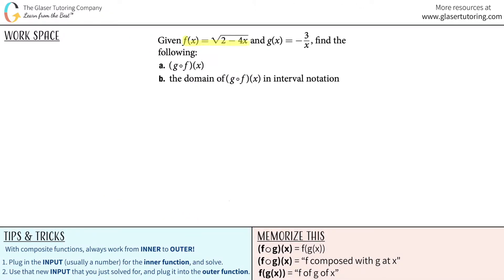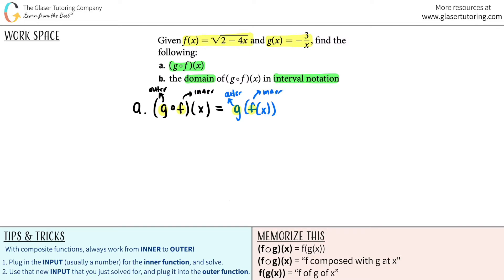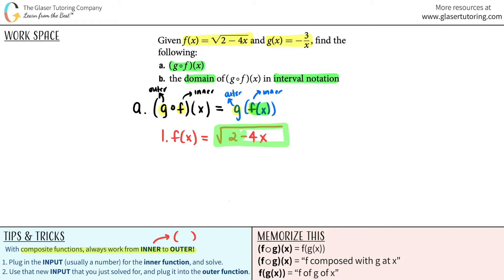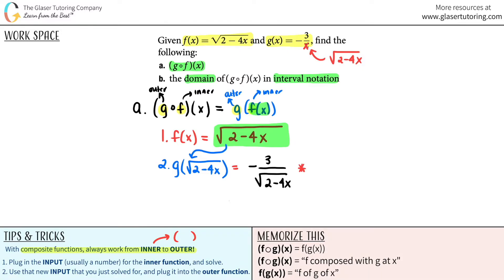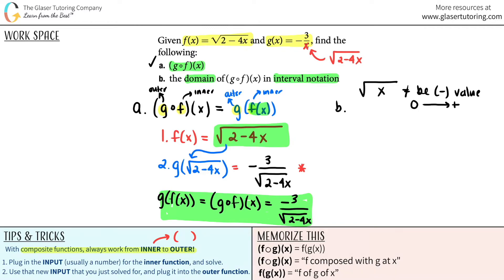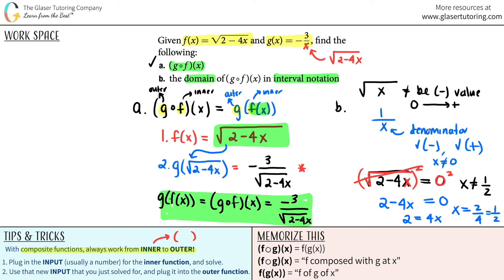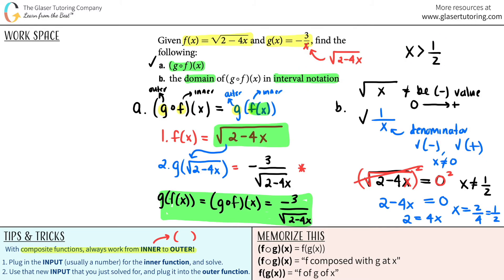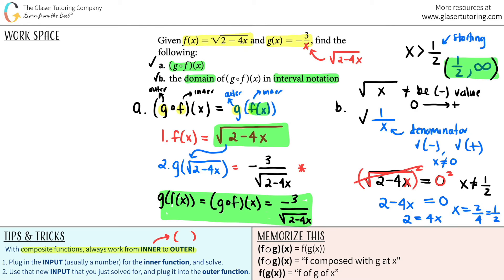Given f(x) = sqrt(2 - 4x) and g(x) = -3/x, Find (g ⚬ f)(x) and the Domain in Interval Notation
Given f(x) = sqrt(2 - 4x) and g(x) = -3/x, find the following:
a. (g ⚬ f)(x)
b. the domain of (g ⚬ f)(x) in interval notation.